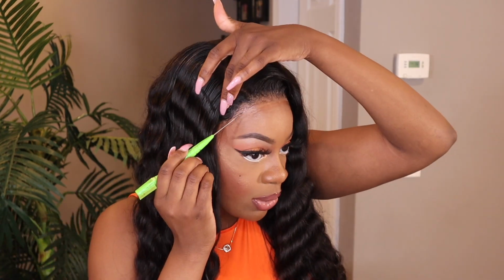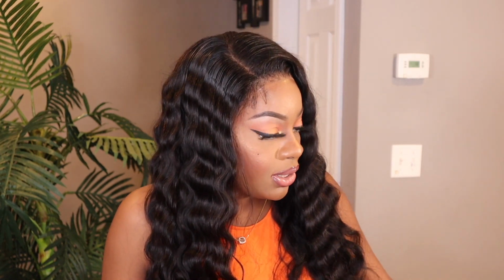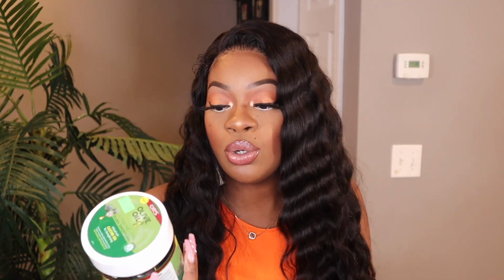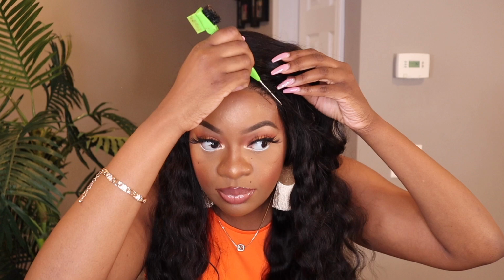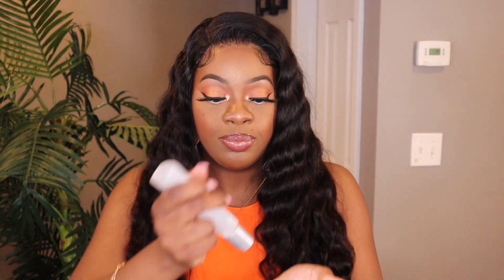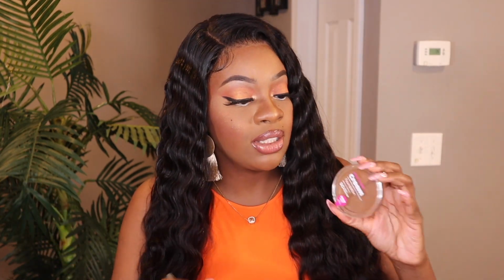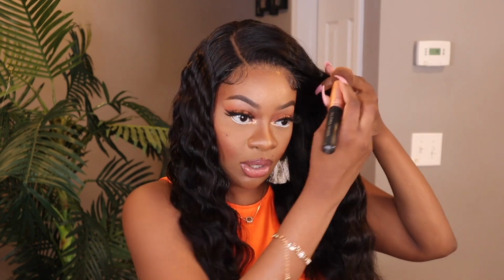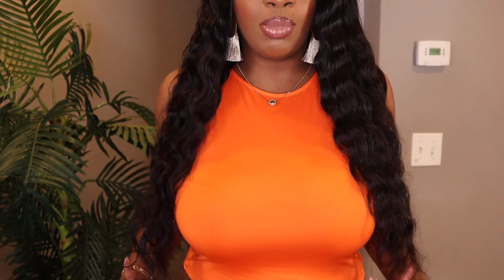GODDESS😍 SOFT CRIMPS ON BODY WAVE HAIR | ARABELLA HAIR | iamSimoneC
Hey you!

Tune in today for this crimp look on body wave hair by Arabella Hair!

HAIR INFO:

Hair info: 5x5 lace closure Body wave wig 24 inch

Products used in today’s video:

•Ion Titanium Triple Barrel Waver
•Biosilk Silk Therapy Serum
•KeraCare Wax Stick
•ORS Olive Oil Super Hold Wig Grip Spray
•Ruby Kisses Cream Foundation (Level 12)
•Andis Electric Black Hot Comb
•Edge Brush with Rat Tail
*Denman Brush
•ORS Olive Oil Ultra HD Gel Castor Oil Infused
•Red by Kiss Pencil Flat Iron

📦 Send me love:

Simone Campbell
15 South 1st Ave
Mt. Vernon, NY, 10550

🤎For Reference
Height: 5'9
Bust: 36 in
Waist: 30 in
Hips: 39 in
Lbs: 170ish